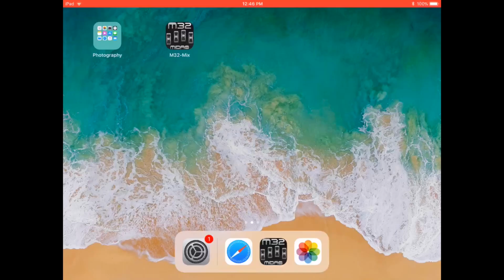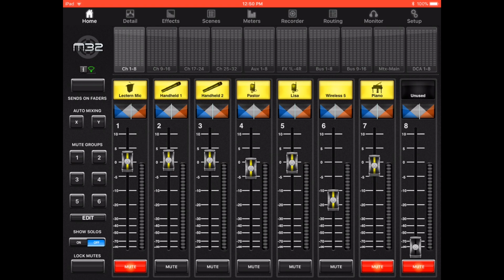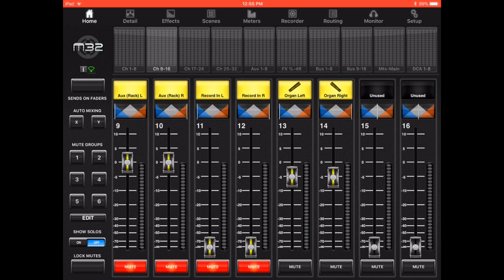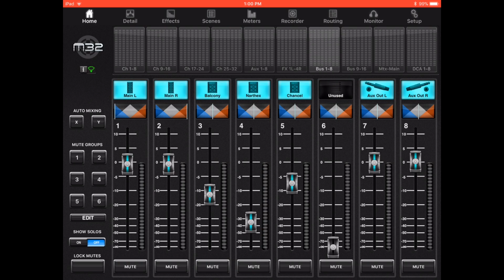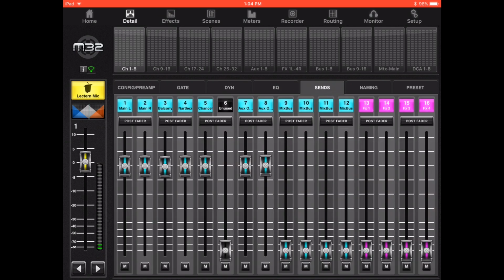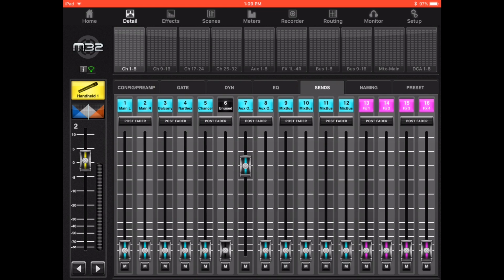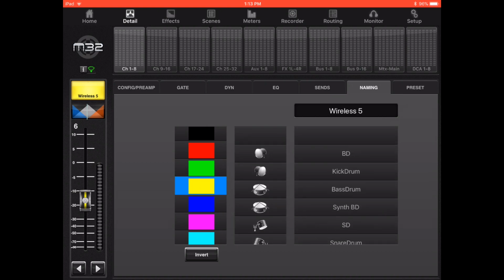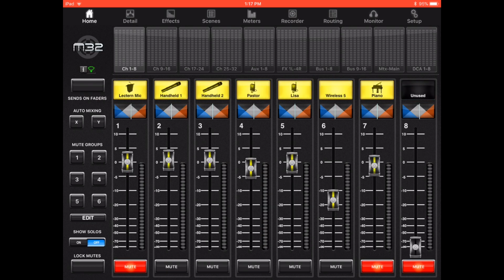St Paul's ELCA Washington, D.C. virtual audio mixer iPad app tour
This video is a tour of the church's virtual audio mixer iPad app. There is a companion video that is a tour of the entire audio/video system